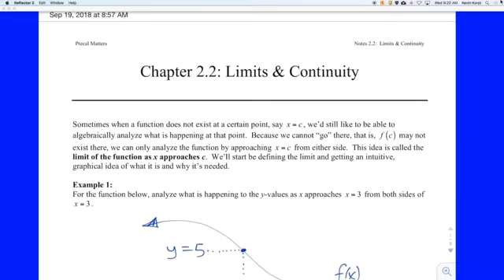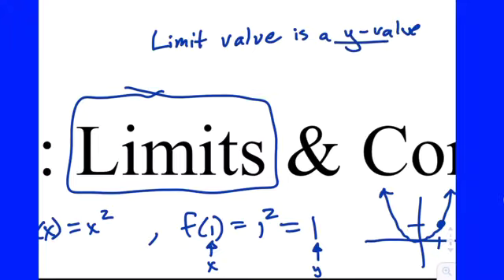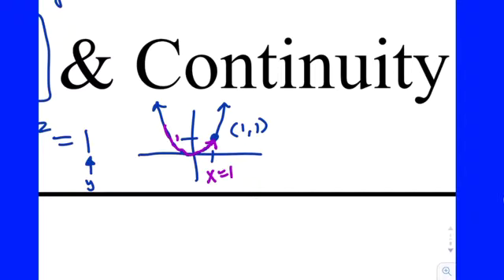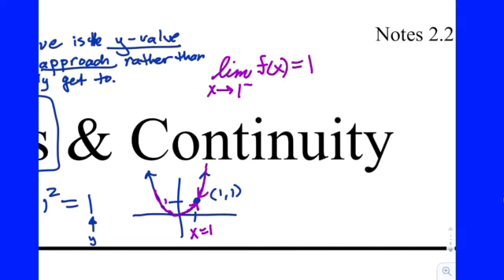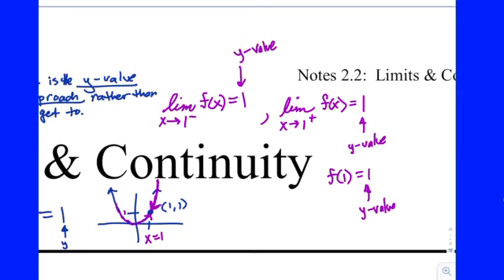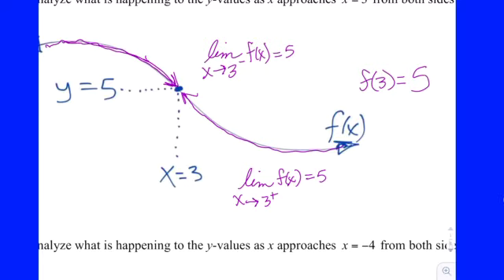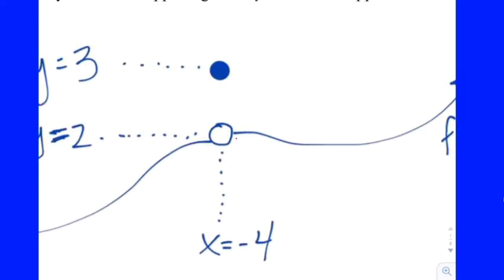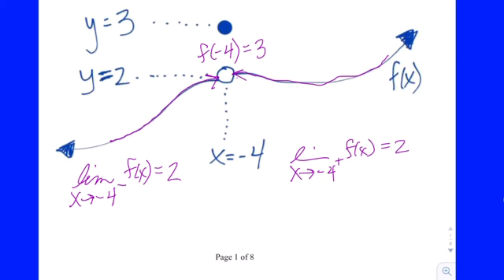Precal 02.2 Ex 01-02